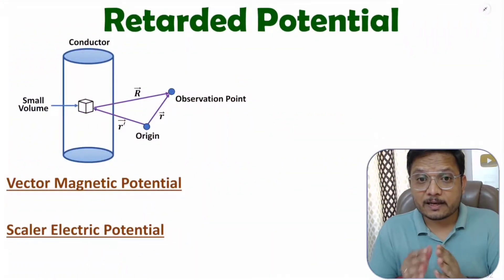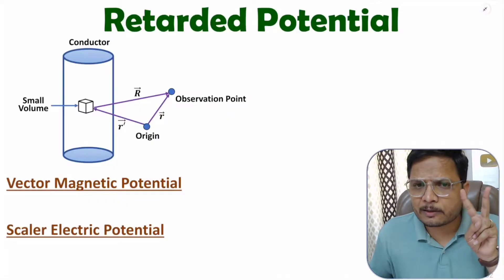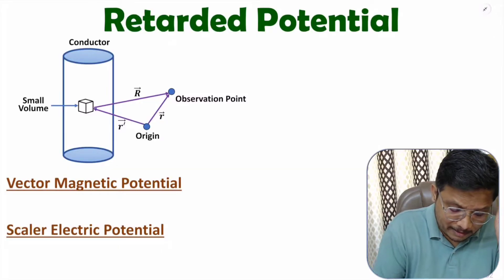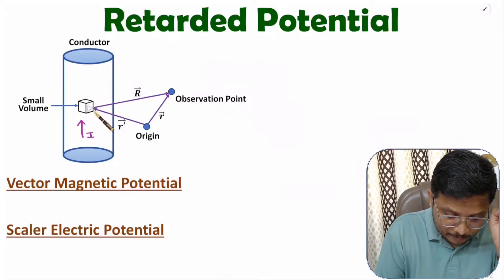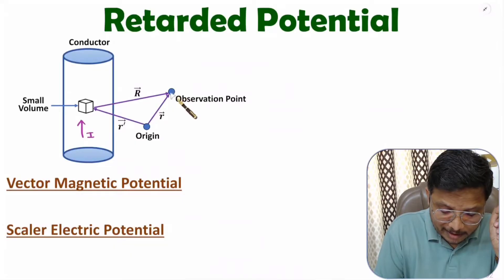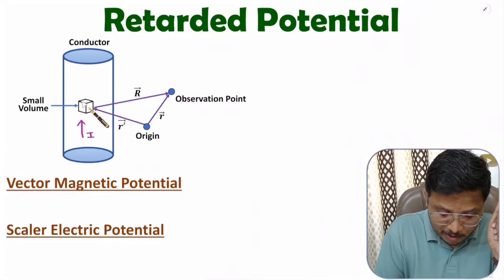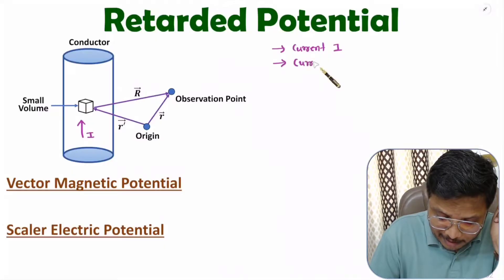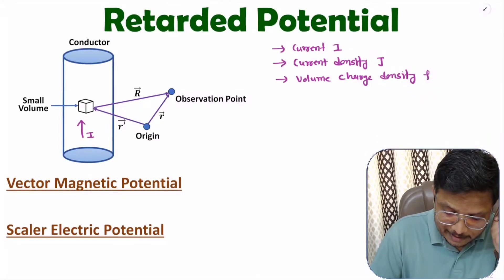Retarded Potential in time-varying fields | Antenna Parameters | Engineering Funda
The following points are covered in this video:
0. Antennas and Wave Propagation
1. Antenna Parameters
2. Retarded Potential in time varying fields
3. Retarded Potential
4. Vector Magnetic Potential
5. Scaler Electric Potential